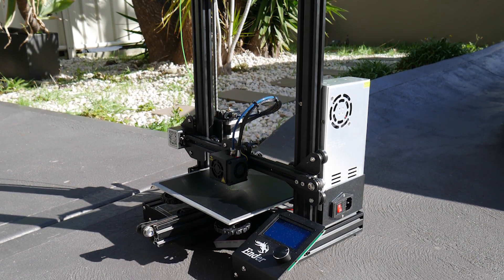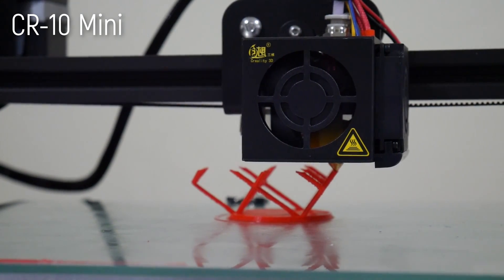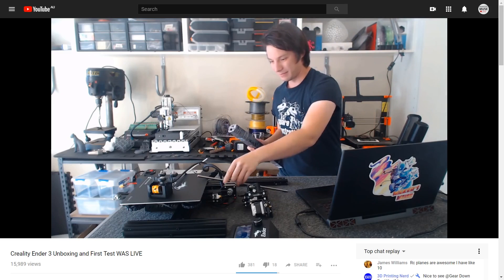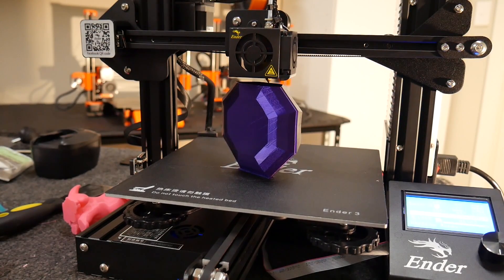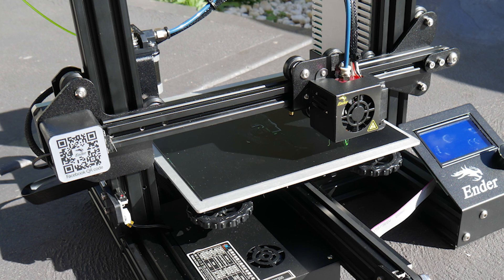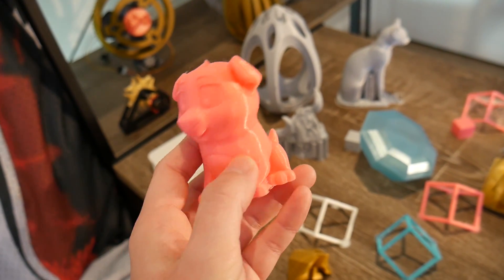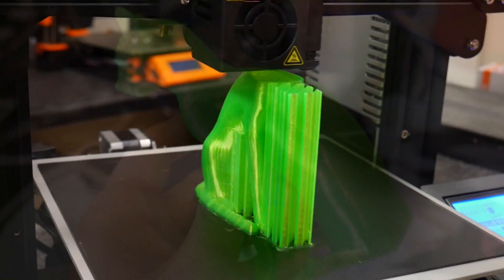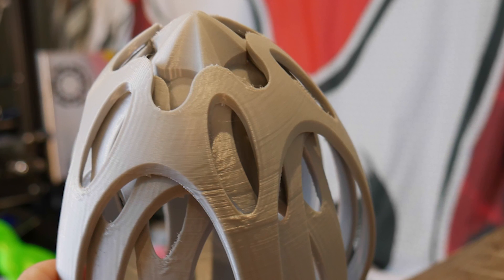Creality Ender 3 Review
In this video we'll be taking a look at the Creality Ender 3! Is it the best 3D Printer for under $200 on the market? Watch to find out.

3D Printing Essentials